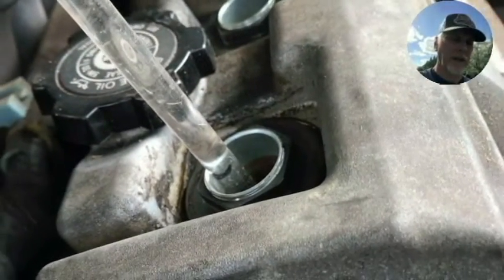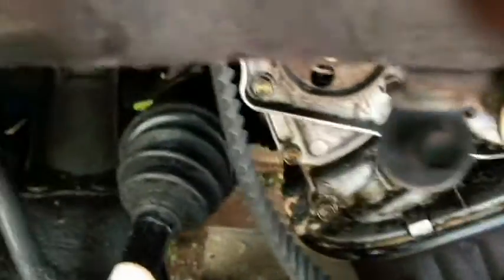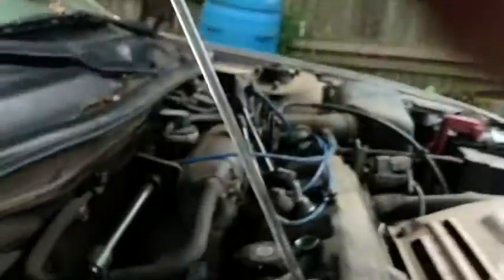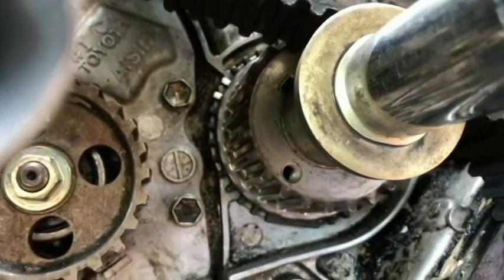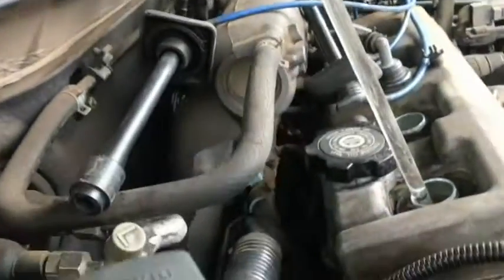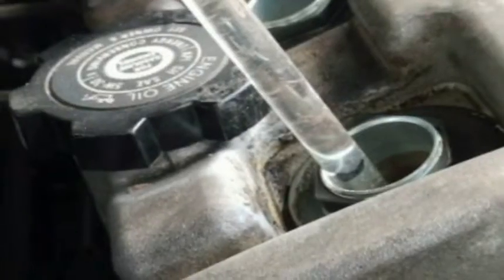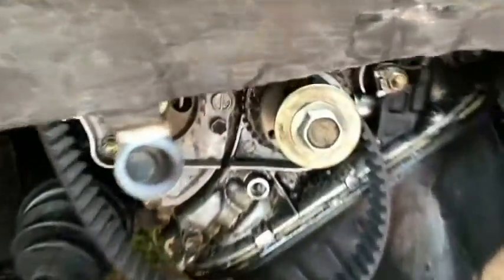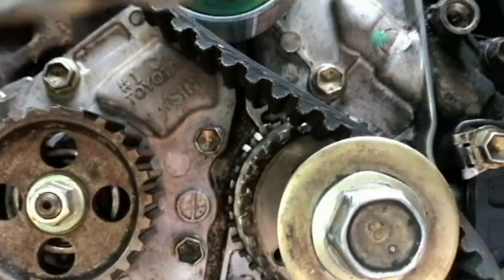Camry EASY TIMING BELT Placement (TDC Mark a Tooth Off) 2.2L 1997-2001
I found our camry crankshaft sprocket had a full sprocket tooth of leeway at the height of compression (cylinder 1), throwing off my cam/crank belt marks by a 1/2- 1 full tooth.